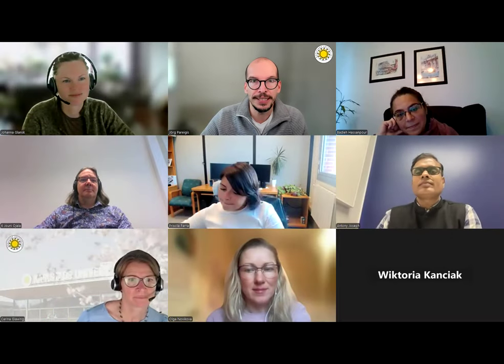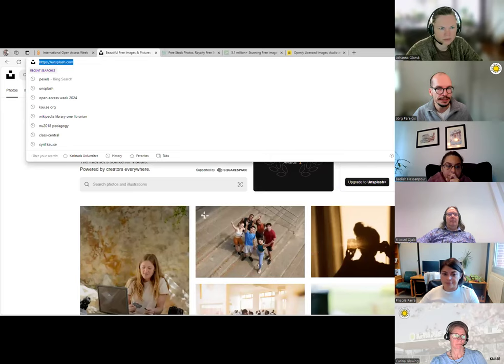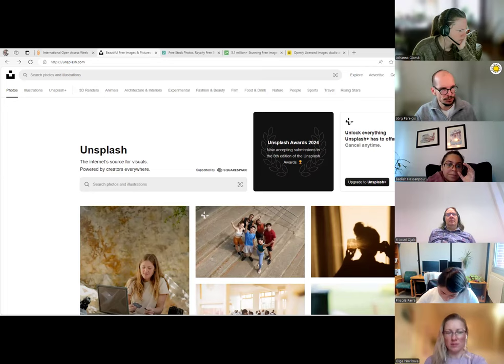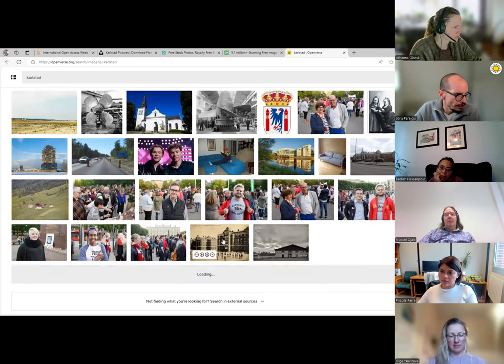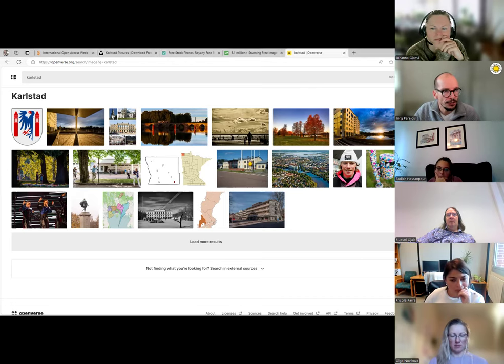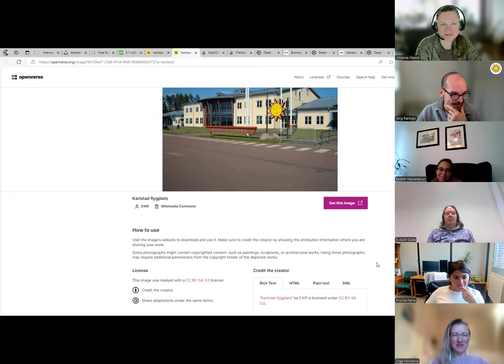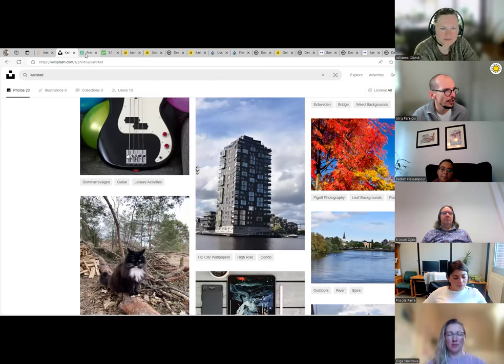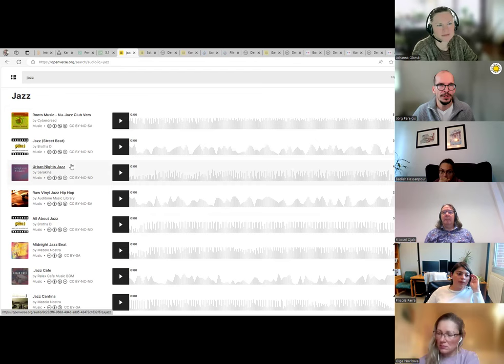ONL242 Topic 2 workshop on Creative Commons licenses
Recording of the topic 2 workshop on Monday October 21 13:00​-14:00 CEST​ with Jörg Pareigis on the topic of creative commons licenses as part of the open online course In this hands-on event, participants learned about the different types of Creative Commons licenses and how to apply them to their work. We also discussed generativeAI of course... :-)